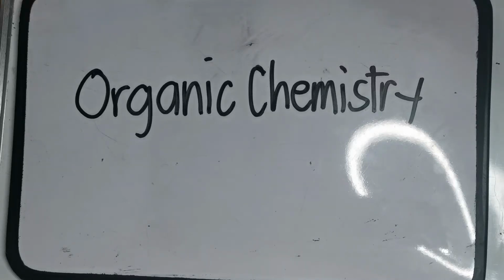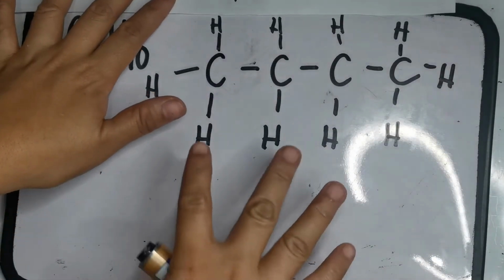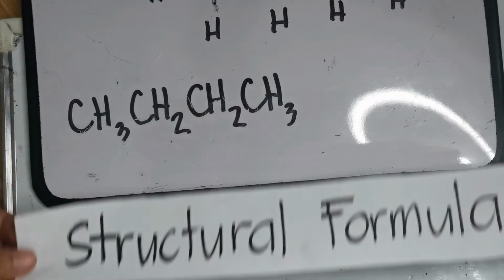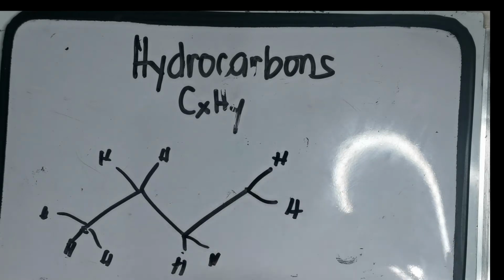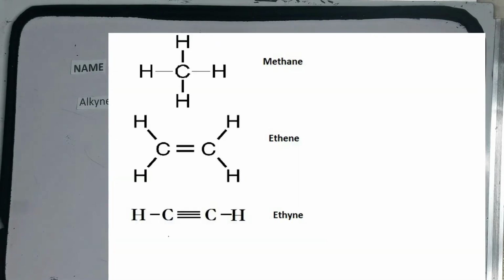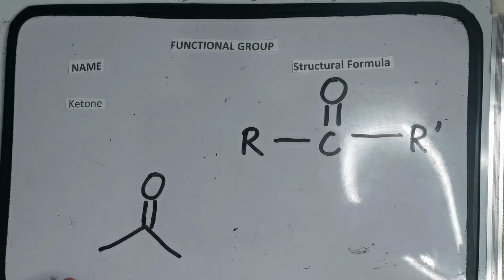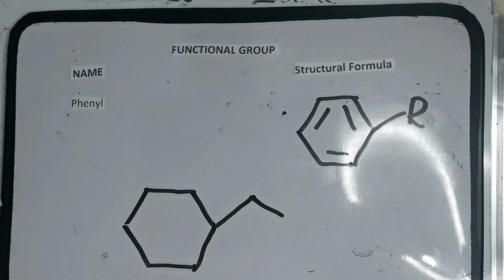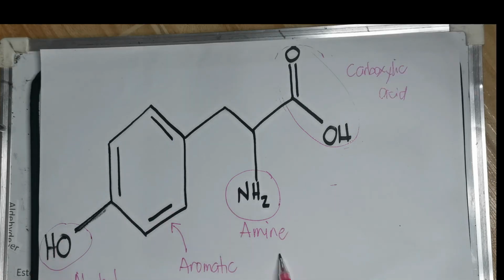Organic Chemistry Functional Group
Lesson :Functional Group
This is intended for additional discussion or material for the modular class in GMATHS students STEM STRAND